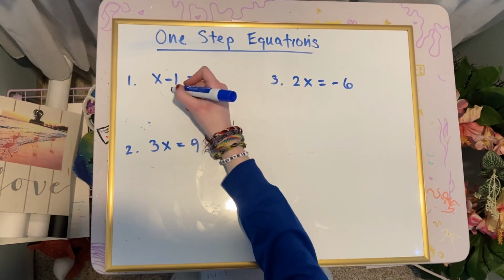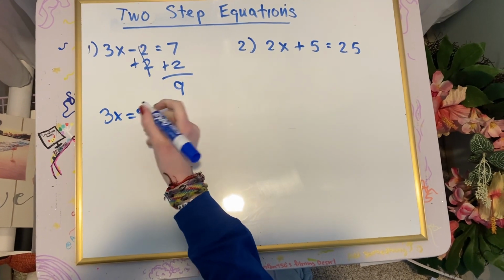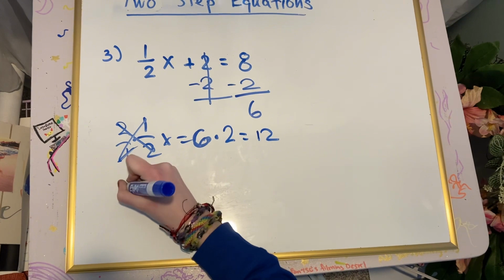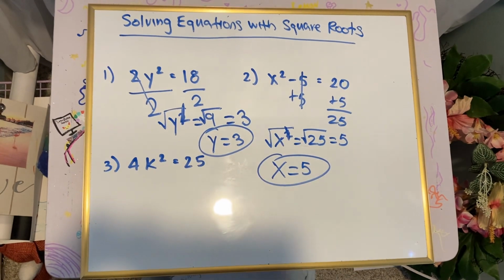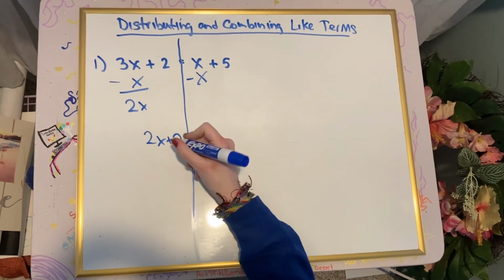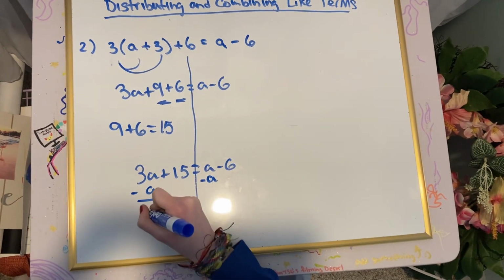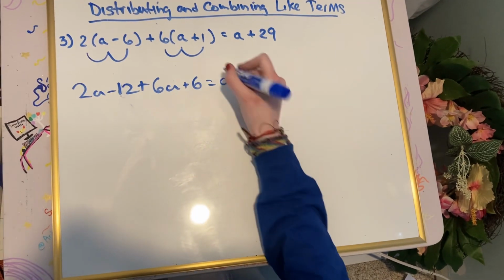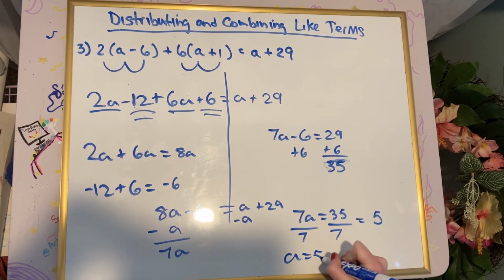How to Solve Equations! | Learn with Sh0rtc1rcut!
This was for a math project! I hope you find this helpful! Also after many tries and some mental breakdowns, I’m able to present this video to you guys!!